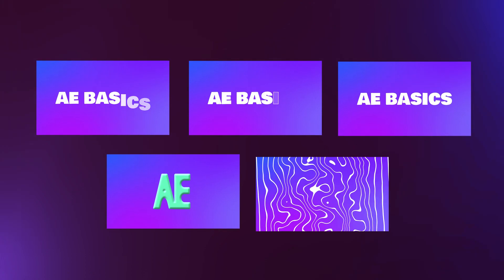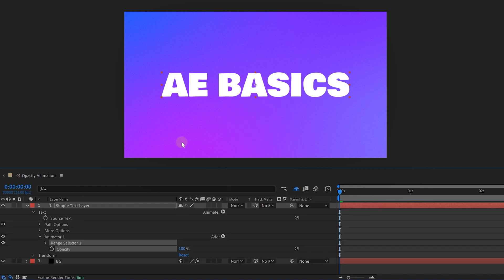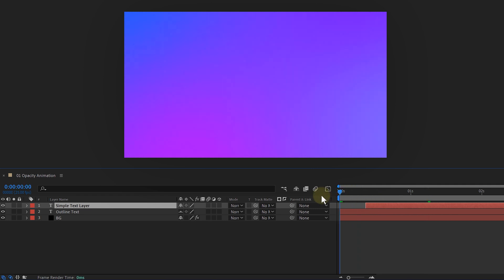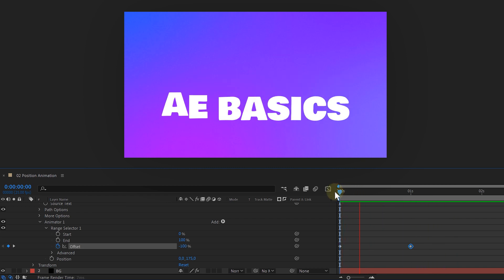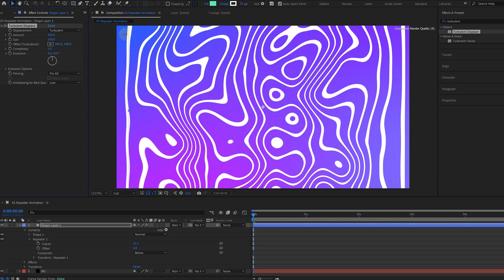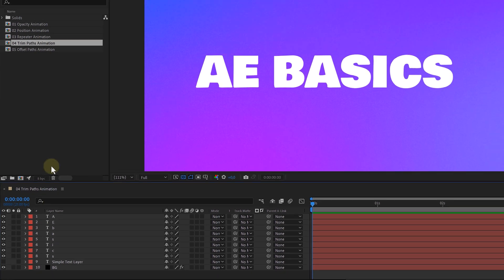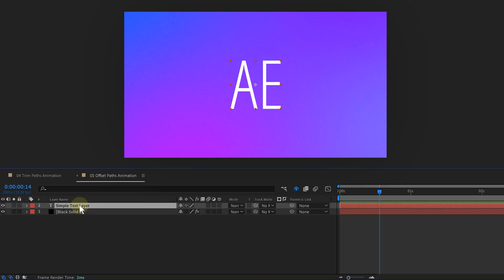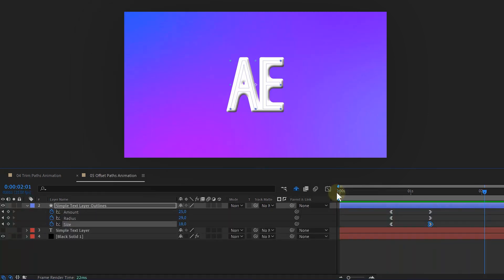Learn EVERYTHING About Animating (5 Simple Animations)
🔥👉The BEST Plugin For After Effects and Premiere Pro - In this tutorial you will learn 5 Simple but mind-blowing animations every After Effects user should know!